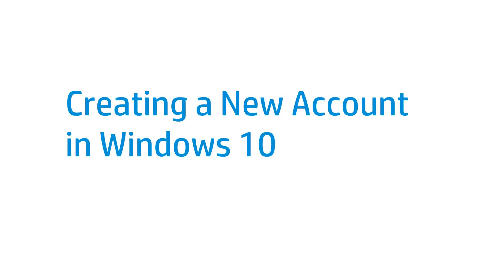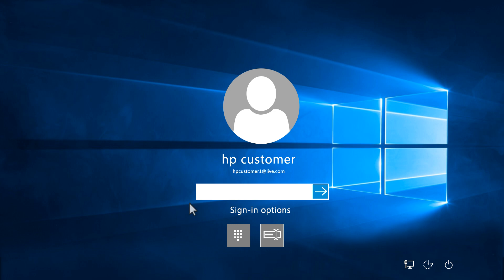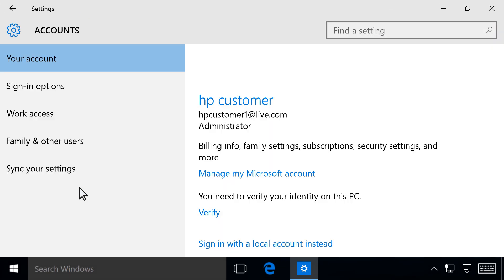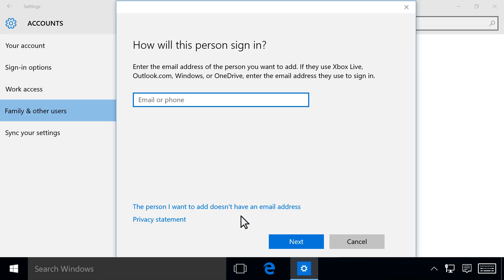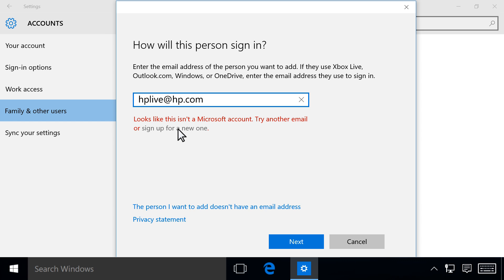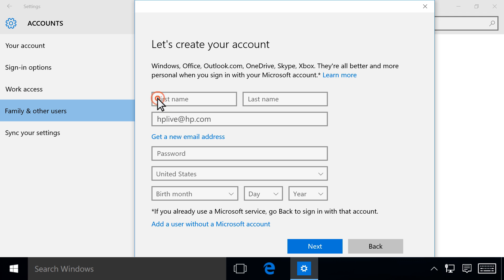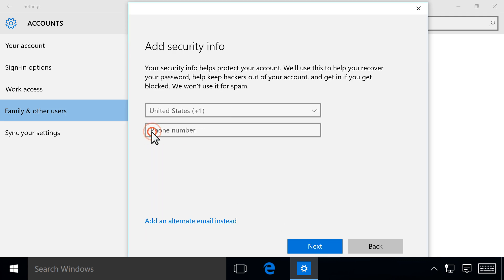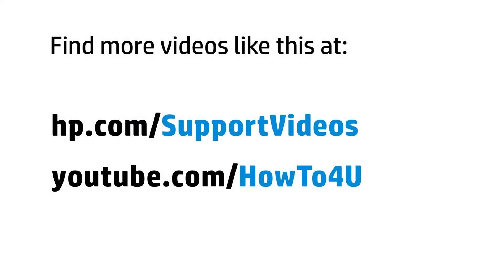Creating a New Account in Windows 10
Learn how to create a new user account in Windows 10.

Learn more about creating user accounts in Windows 10 on our support

Steps to create a user account in Windows 10:
First, log in to an administrator account.
Type Settings into the search bar, and select it from the results.
Click Accounts.
Click on the Family and other users tab, then click Add someone else to this PC.
Click Sign up… and follow the on-screen instructions to create a new email account.
Fill in the new user information, then click Next.
Add the security information, then follow the instructions to finish creating the account.